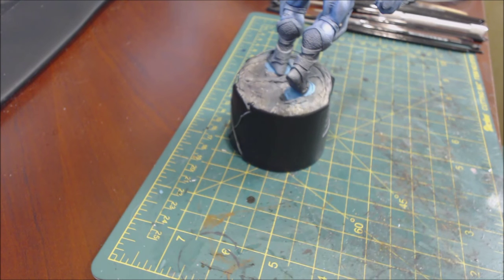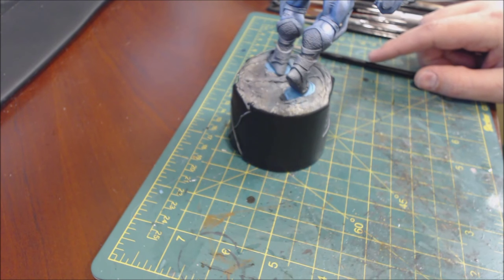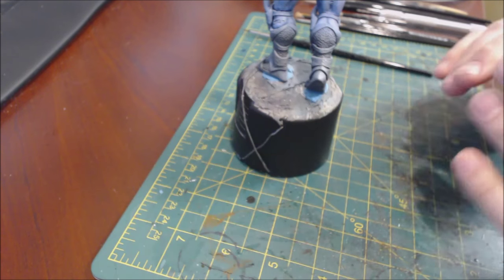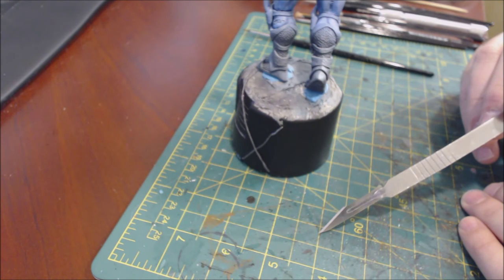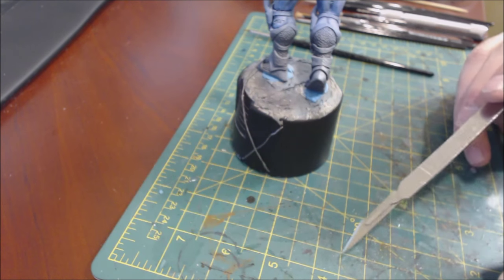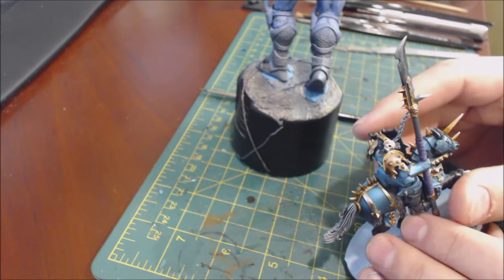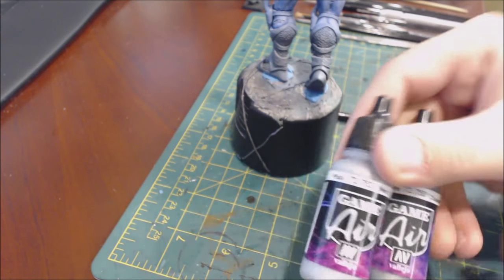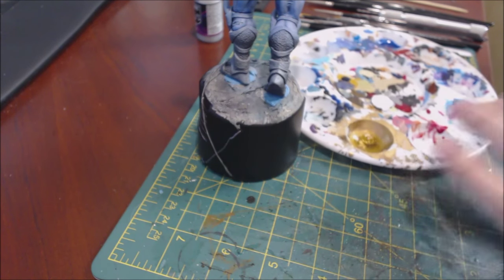Hobby Cheating 13 - True Metallic Metal Steel and Contrast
For this week's Hobby Cheating we dive into True Metallic Metals - Steel, and talk about how you can easily push the contrast to make your steel and grey metal look more realistic.